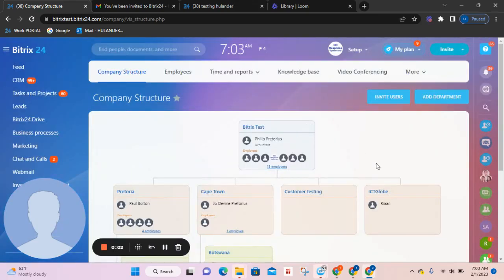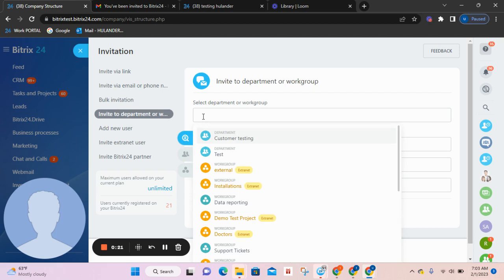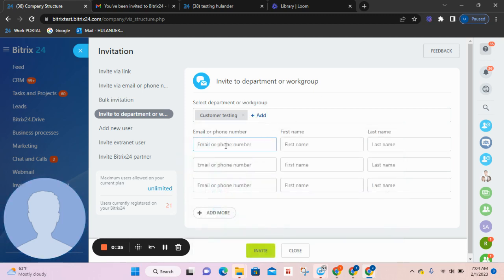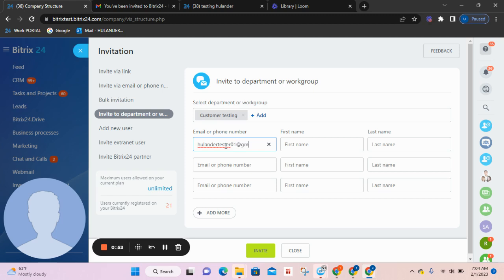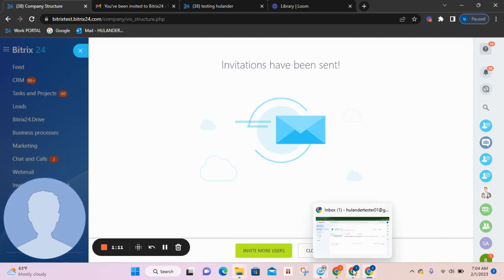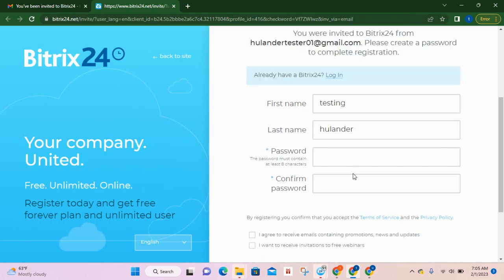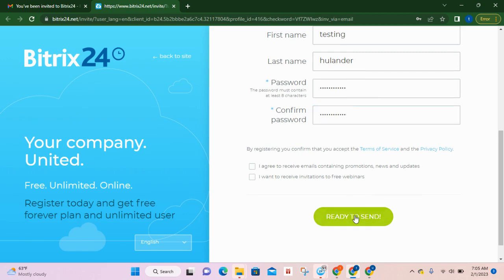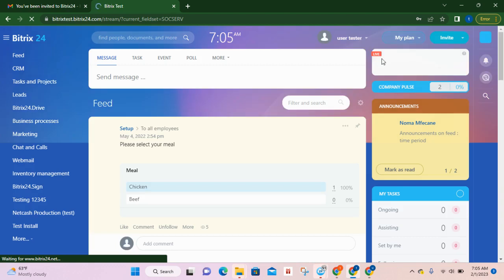Bitrix24 - loading users and accepting invitations.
When you invite users to Bitrix24 you can invite them to the company in general or to a specific department. This video also guides the users on how to create their profile.